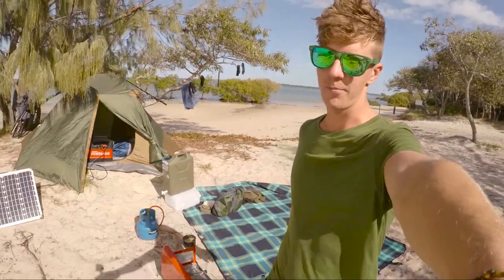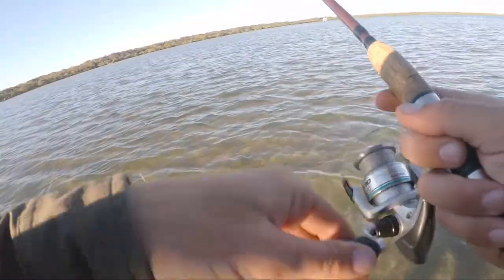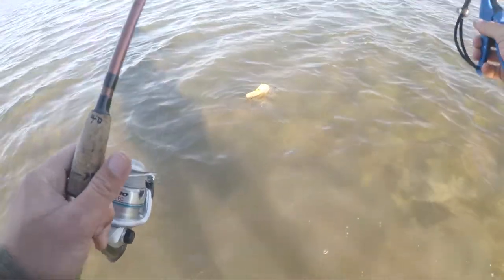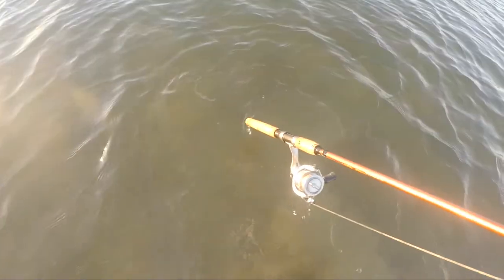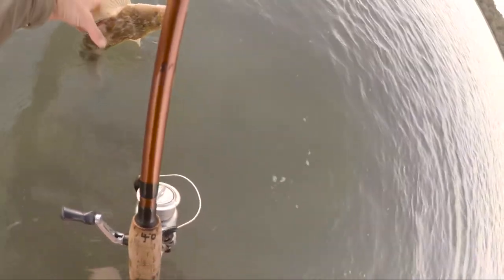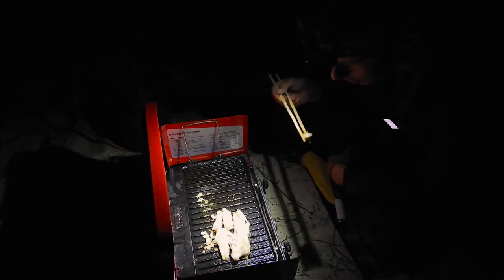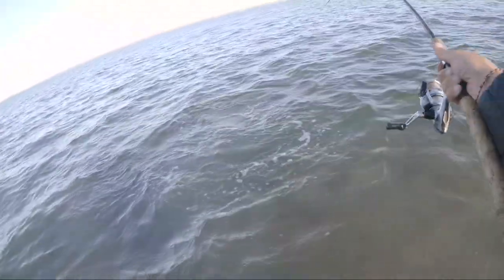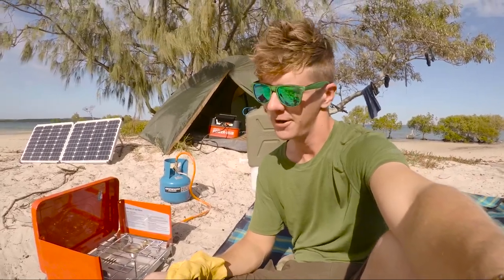Flathead Fishing! + Camping setup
I'm in Inskip, Australia Fishing Flathead.
I made and uploaded this video from here in my tent.
To power my laptop i'm charging a AGM battery, inside a Projecta Power Hub, with solar panels.
I give a short story of what I've done so far in Australia.
I also show some of the gear i have and travel with.